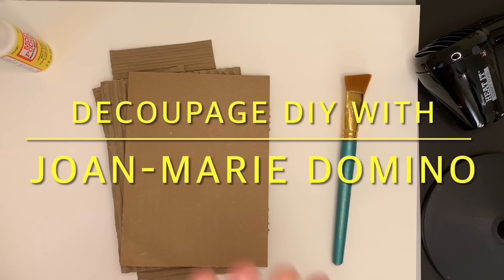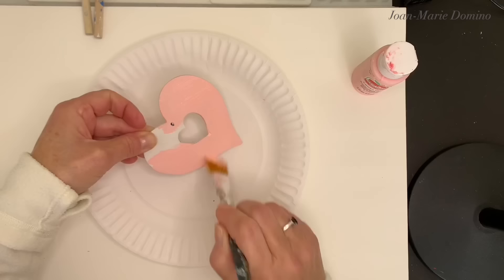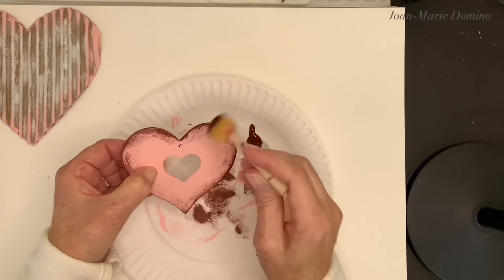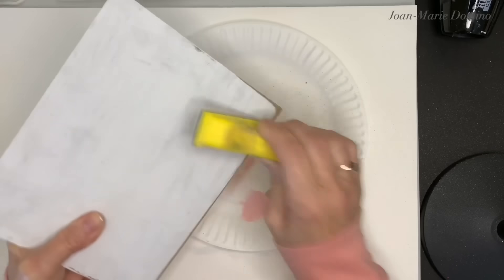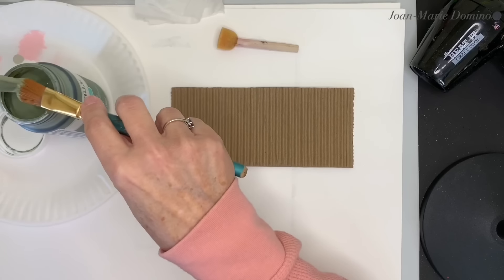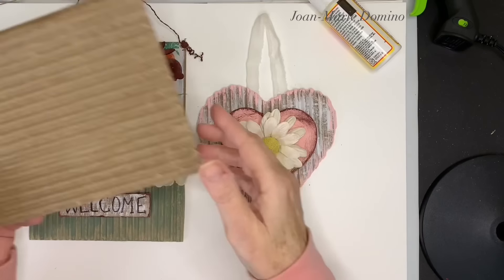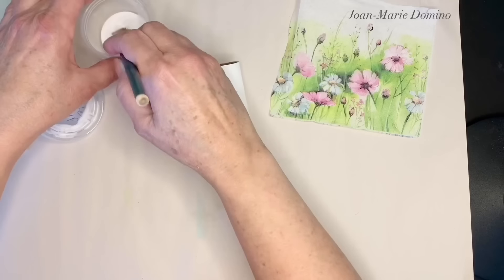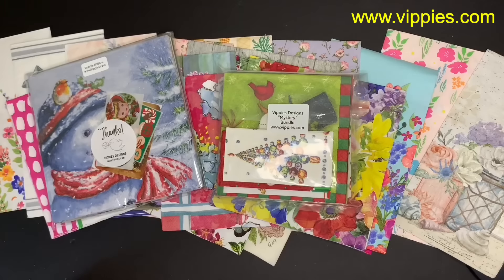GENIUS HACK! / How to “PEEL” CARDBOARD Tutorial / “LOOKS” like “METAL” / BEGINNERS DECOUPAGE DIY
Hello crafting friends!
This technique I use to separate cardboard is truly amazing!
Now you can spend more time crafting and less time peeling!
Share my videos with your crafting friends! - Joan

Heavy Duty Crafting Scissors
Mod Podge Matte

SureBonder Detail Glue Gun
GLUE STICKS for Surebonder detail glue gun
Crafting Heat gun
Finger Sander
White Chalky Paint
Water Brush Pen
Sponge Paint Pouncer